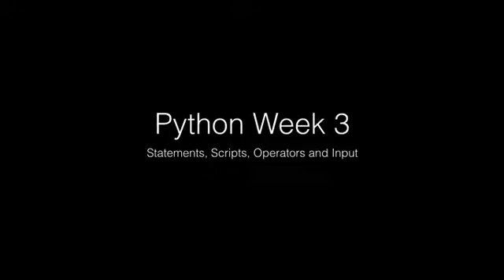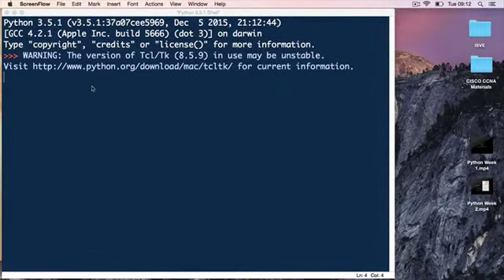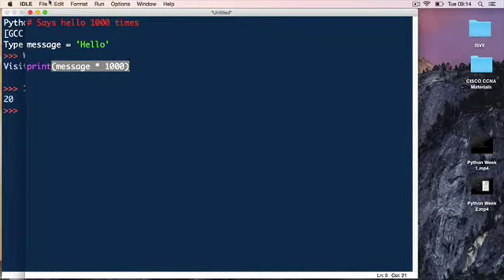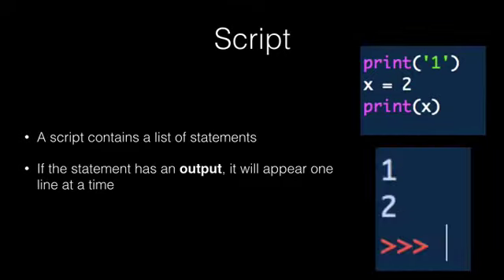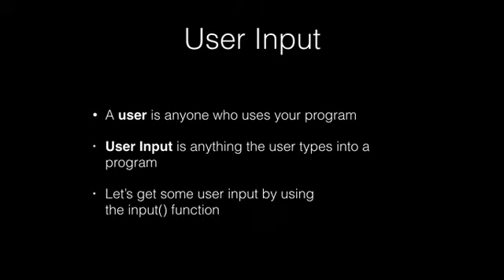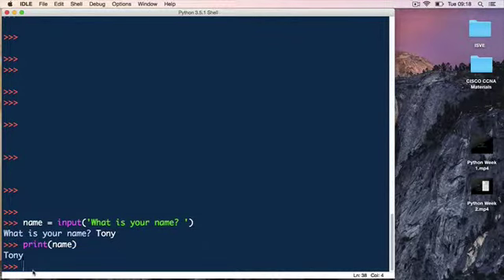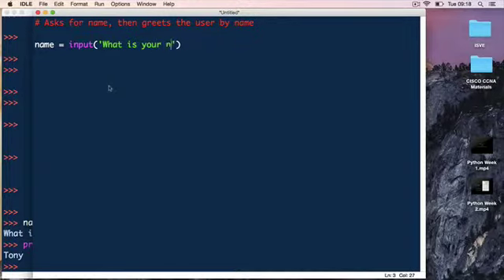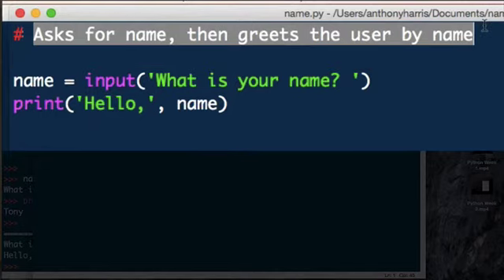Python Week 3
Statements, Scripts, Operators, Input